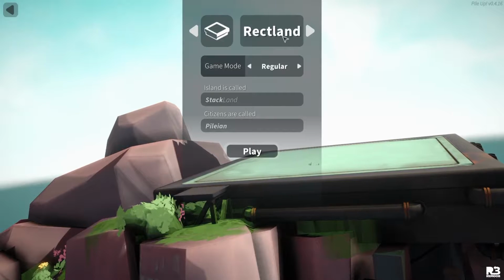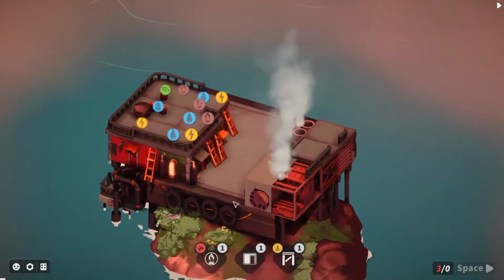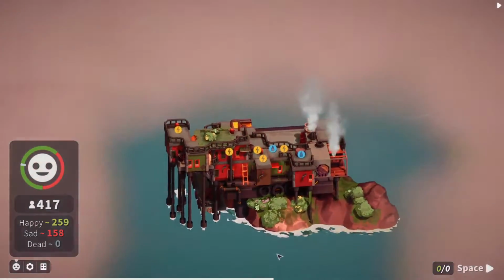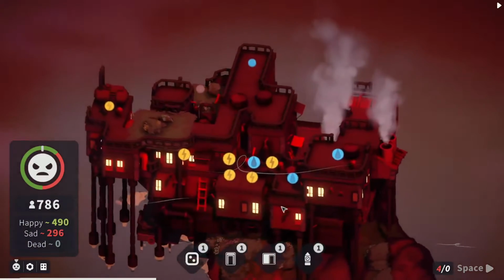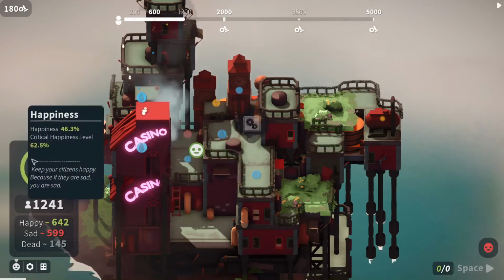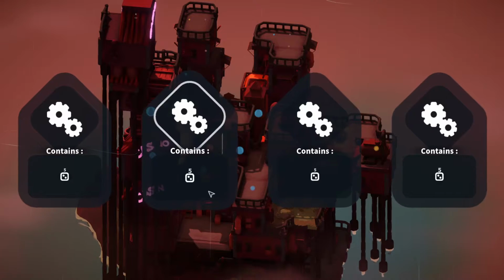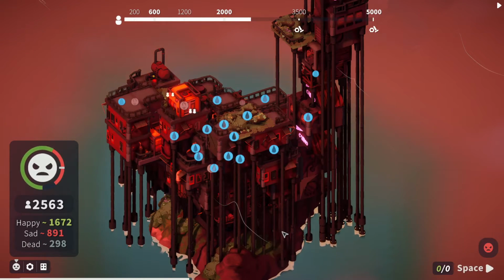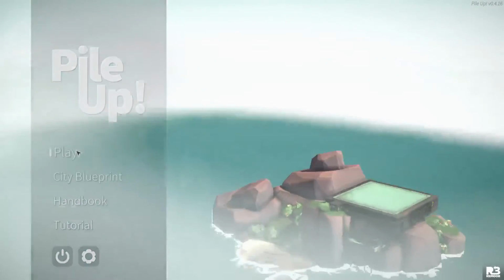Pile Up! - Early Access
"Pile Up!" is a strategical building game which you need to build houses, fulfil your peoples’ requests and manage your risky buildings with different ways in a small land. But don’t let your guard down in this chill environment, we only get you relaxed with these beautiful songs just to see you destroy everything you have been building.

Your main goal is to increase the population of the city with risky buildings as much as you can, so you can unlock new technologies and new buildings while days go by. And to use those new buildings, you build factories! Every different factory will give you their own type of buildings so you can pile up your city.

• House factories grant you houses so you can increase your population while requirement factories grant you buildings that can supply your peoples’ needs.

• You can build support factories which grant you buildings to support your city to be stronger and more versatile.

• And if you want to spice things up advantage factories will grant you special buildings; which if you use them right, you will greatly improve. If you don’t; well, citizens are already familiar with death. But not too much as I would say.

• Anyways, finally if you complete certain missions or pass certain thresholds, you will get to pick a special building that will bend the game’s rules like destroying buildings and bringing them more powerful from the death! You can get the same special building up to three times to improve its effect.

So, with all of these buildings it’s up to you how you want to pile up your city! Try different combinations of buildings, praise what have you created with all of that randomness, place that one building just to the right place, cover up your mistakes, learn what do those buildings do from The Architect's Handbook and find creative ways to take control of your city’s growth just to lose it all because of an another building you forgot that you put it somewhere risky. Yeah, fun stuff.

Our team is not responsible for any unwanted explosion chains, nor explosions and the sadness for your lost. Our staff will help you to look in the mirror and comfort yourself. Also; if you have some help, ideas or feedback to give us; you can always feed us with those. We’ll try to get back to you as soon as possible.